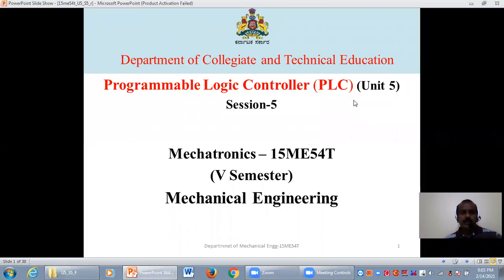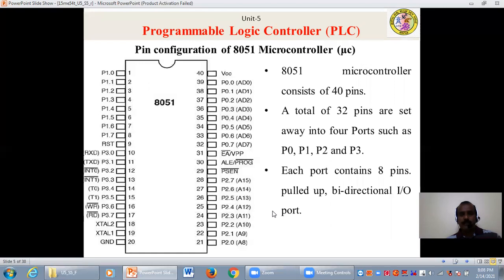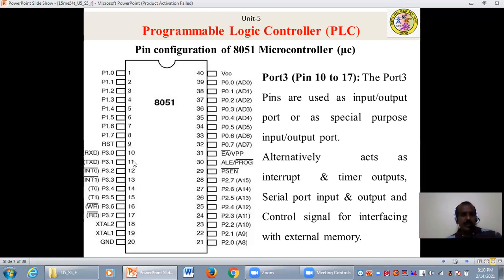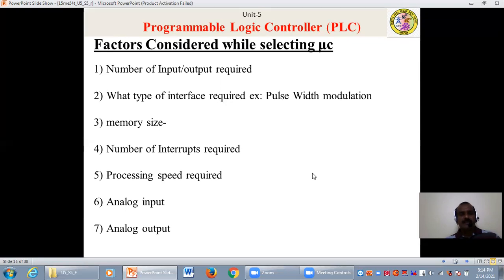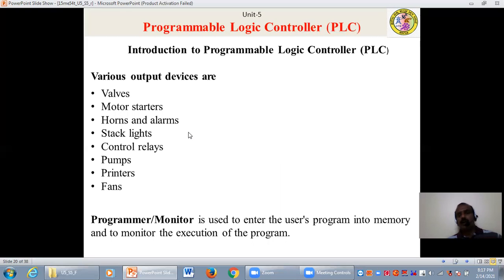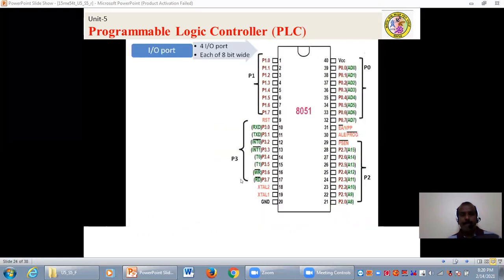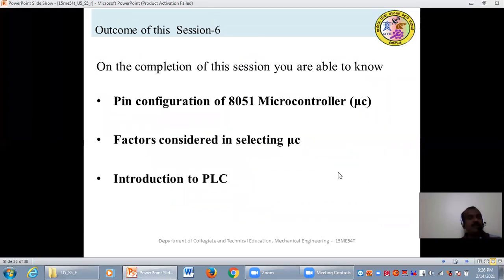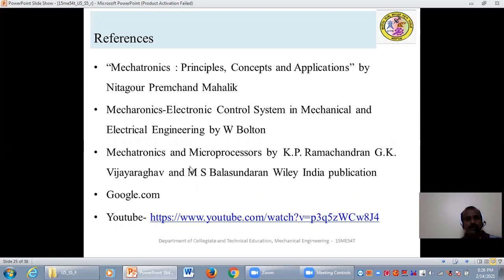ME_ 15ME54T _U5 _S5 _Vi